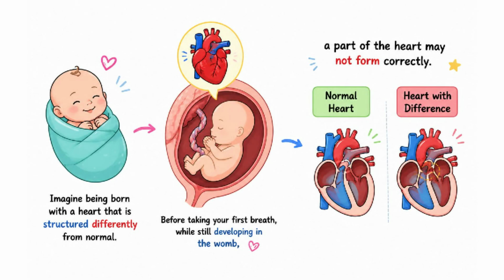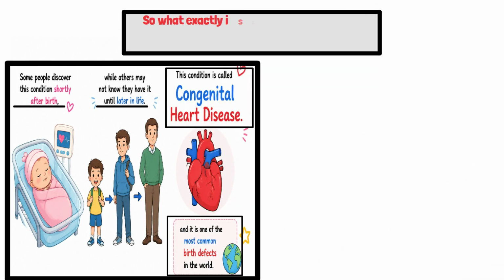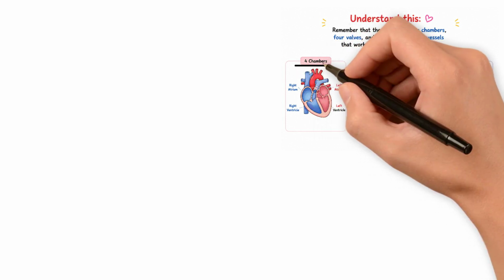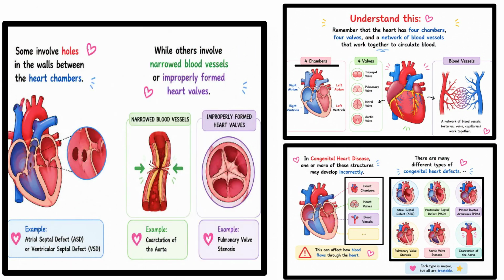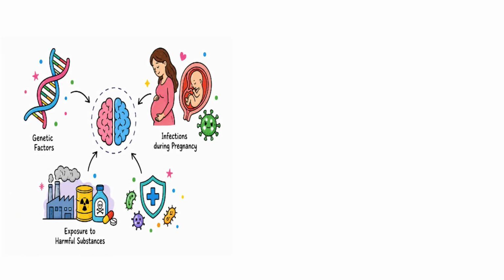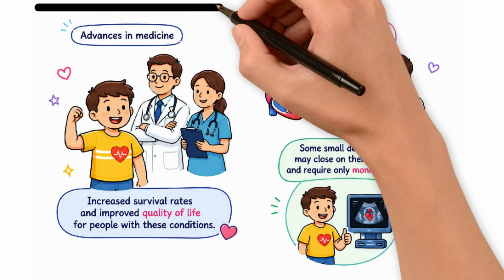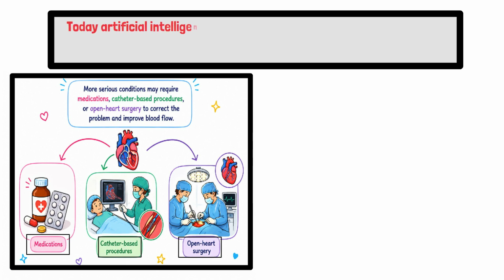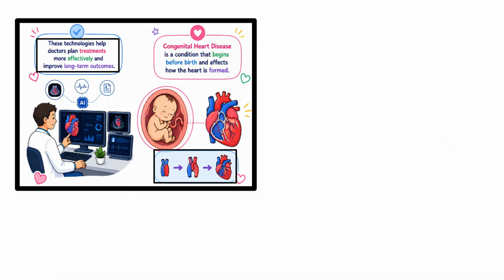What Is Congenital Heart Disease? Understanding Birth Defects of the Heart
Not every heart disease develops with age.
Some people are born with it.

Here's the reality:
Congenital heart disease (CHD) refers to structural abnormalities of the heart that develop before birth. These changes can affect how blood flows through the heart, lungs, and the rest of the body.
It is one of the most common birth conditions worldwide.
In this lecture, we break down congenital heart disease, explain how it develops before birth, and explore how modern medicine helps children and adults live healthier lives.

• what congenital heart disease actually is
• how the heart develops before birth
• common types of congenital heart defects
• symptoms and diagnosis
• modern treatment options

Core Concepts
• congenital disorders
• heart development
• heart valves
• septal defects
• blood flow
• pediatric cardiology

Common Types of Congenital Heart Disease
• atrial septal defect (ASD)
• ventricular septal defect (VSD)
• valve abnormalities

How Congenital Heart Disease Affects the Heart
• abnormal heart structure develops before birth
• blood flow may become inefficient
• oxygen-rich and oxygen-poor blood may mix in some conditions
• the heart may work harder than normal
• severity varies greatly between individuals

Possible Symptoms
• bluish skin or lips (cyanosis)
• rapid breathing
• difficulty feeding in infants
• poor growth
• fatigue

• from "heart disease in adults" → heart condition present at birth
• from lifestyle causes → developmental changes before birth
• from one disease → many different structural heart conditions

Reality Check
• congenital heart disease is not usually caused by anything a parent deliberately did or didn't do during pregnancy
• many children with CHD grow into healthy adults with proper treatment
• some heart defects are mild and require little or no treatment
• advances in surgery and medical care have dramatically improved survival

What Actually Matters
• early diagnosis
• regular medical follow-up
• appropriate treatment when needed
• understanding that CHD varies from mild to complex

If you don't understand congenital heart disease:
• you may assume all heart disease develops later in life
• you may overlook the importance of early diagnosis
• you underestimate how much modern medicine has improved outcomes

Because at the end:
Congenital heart disease doesn't begin after birth—
it begins while the heart is still developing before birth.